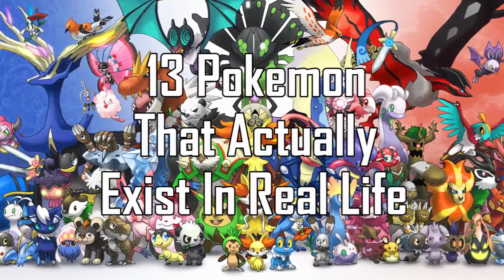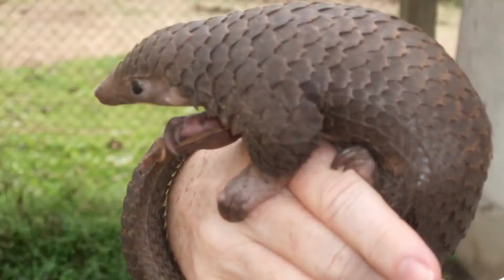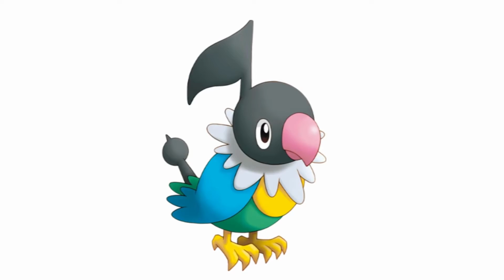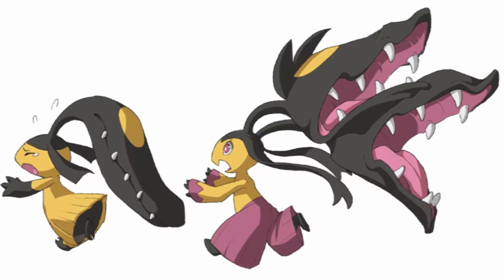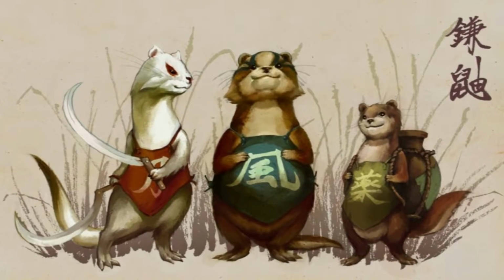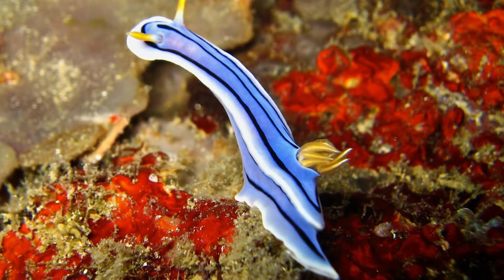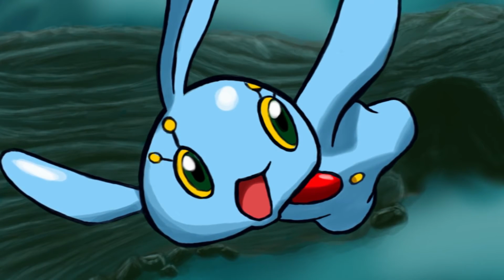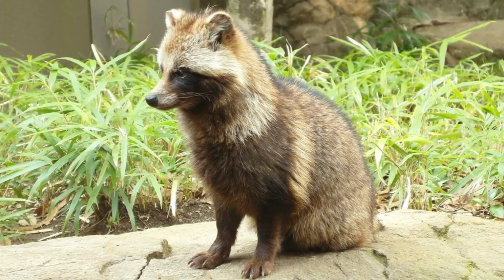13 POKEMON THỰC SỰ TỒN TẠI TRONG ĐỜI THỰC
13 POKEMON THỰC SỰ TỒN TẠI TRONG ĐỜI THỰC